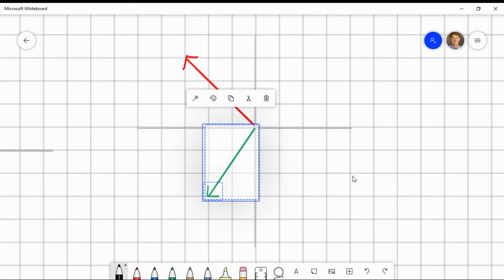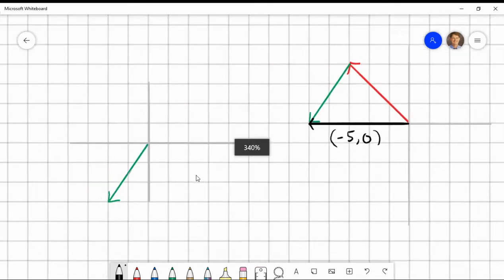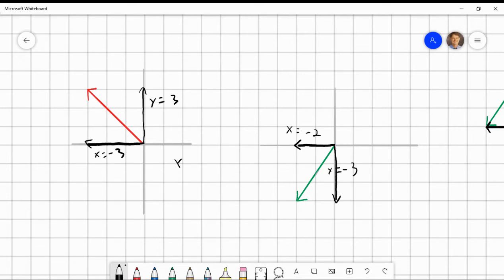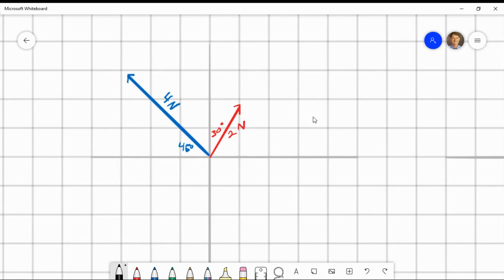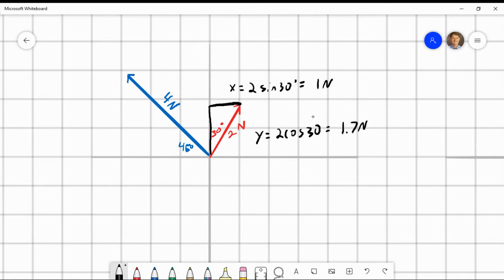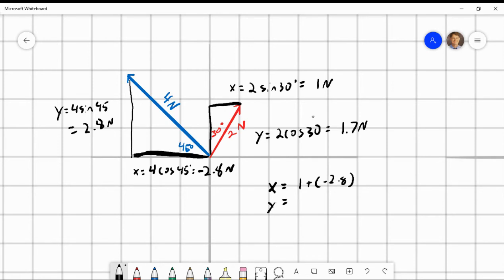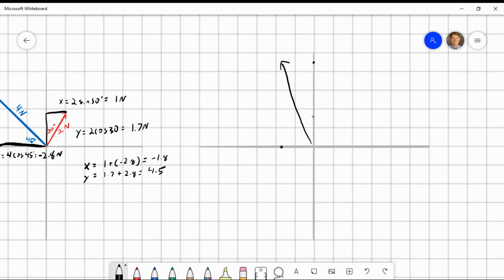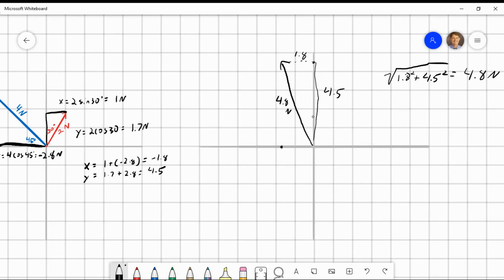Adding Vectors by Adding Components